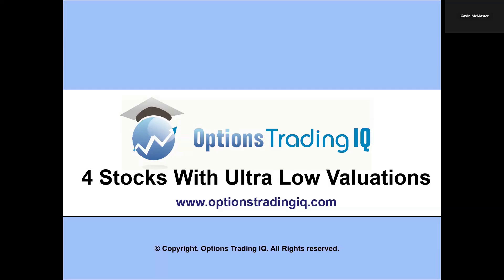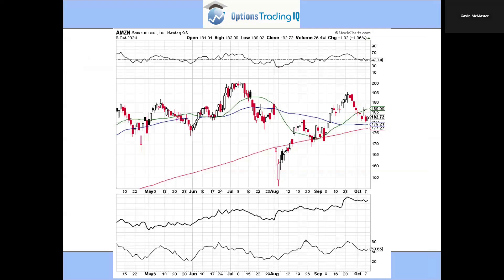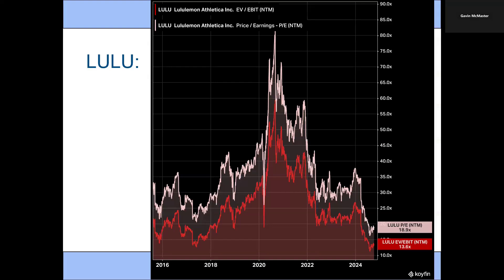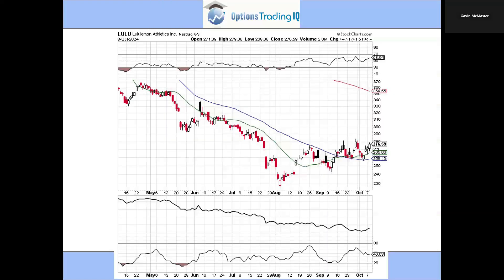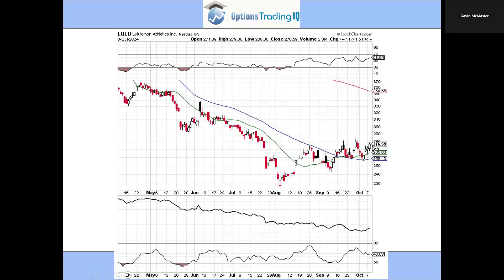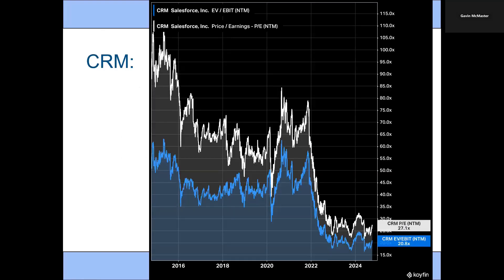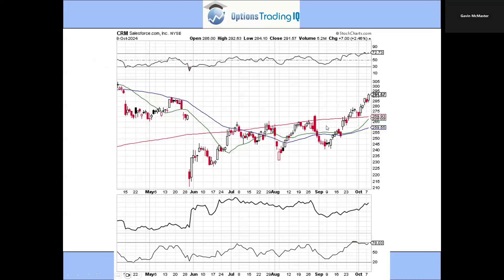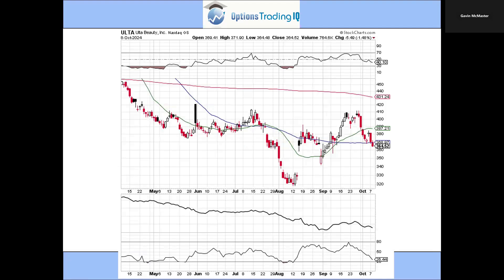4 Stocks With Ultra Low Valuations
In today’s video, we’re highlighting 4 Stocks with Ultra Low Valuations—Amazon (AMZN), Lululemon (LULU), Salesforce (CRM), and Ulta Beauty (ULTA).

These high-growth companies are currently trading at attractive valuations, offering unique opportunities for investors.

However. one of them is pretty broken in terms of price action and in my opinion, is not yet a buy.